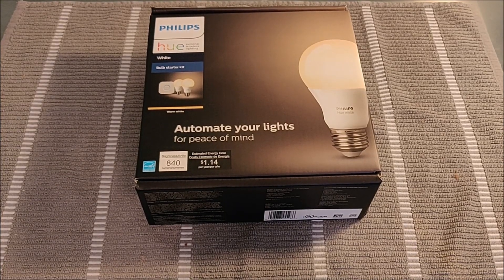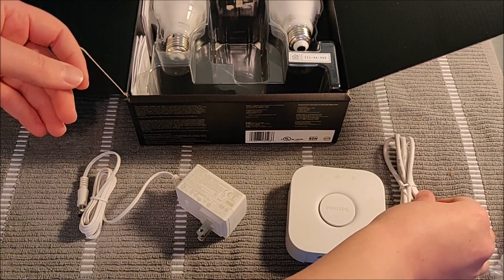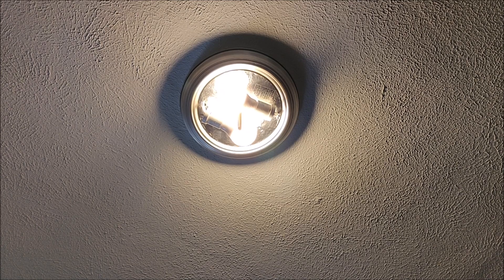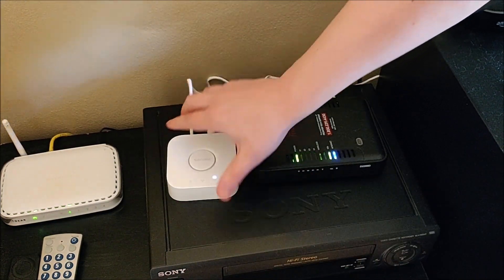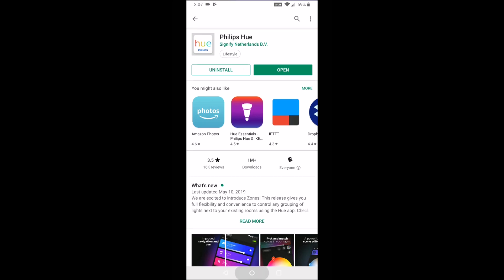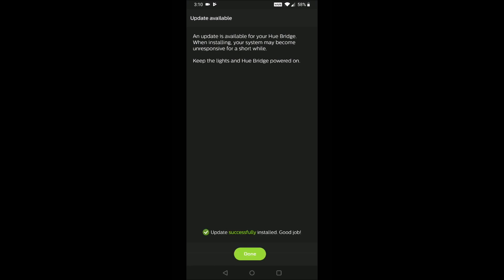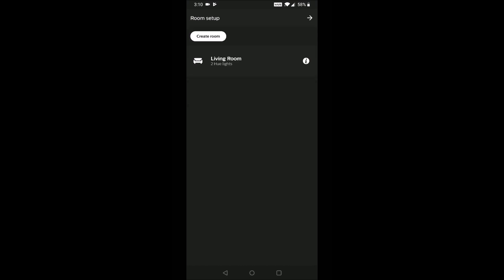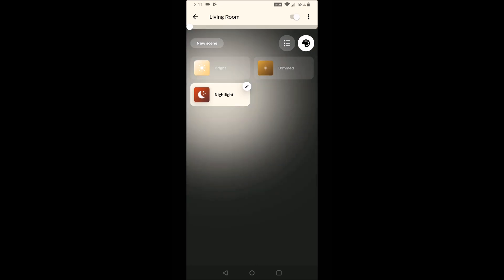How To Setup Philips Hue Not Working Fix - Philips Hue Installation Guide Not Responding Connecting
Philips Hue Light Bulbs
Philips Hue Starter Kits
Amazon Deals

How To Setup Philips Hue Not Working Fix - Philips Hue Installation Guide Not Responding Connecting - How To Setup Philips Hue - Philips Hue Starter Kit Setup, Instructions, Installation Guide, Tutorial, How To Videos - Phlips Hue How to Use

In this video I walk through the step by step guide on how to setup the Philips Hue starter kit lights, Philips Hue hub bridge, and Philips Hue application. Below are links to tutorial videos on how to connect Philips Hue to Amazon Alexa and Google Home.